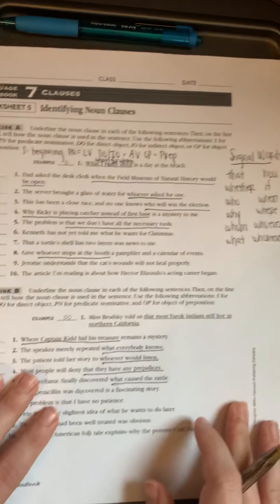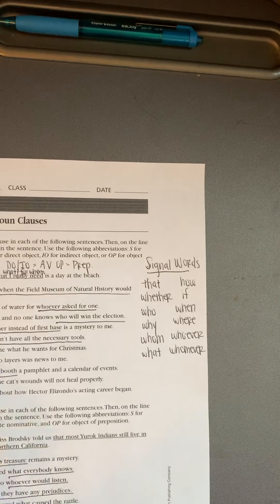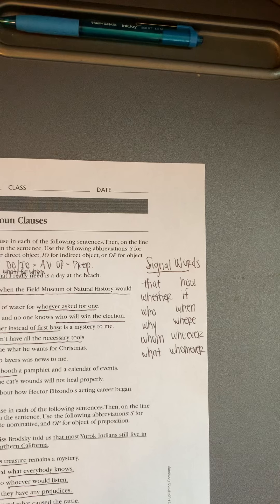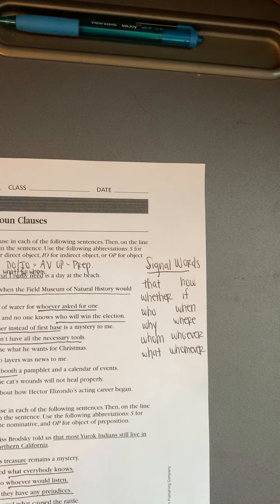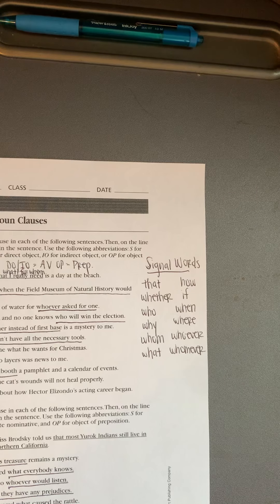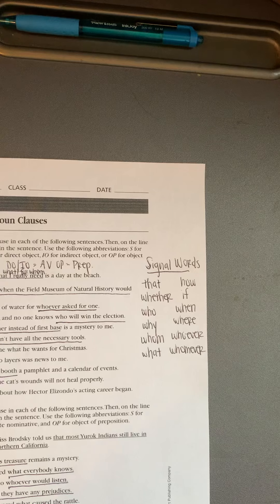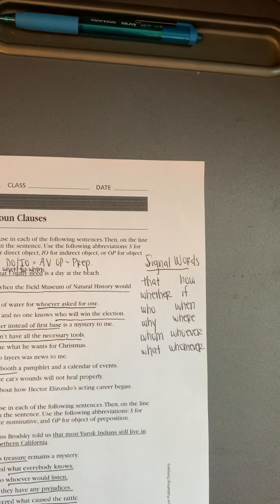10th Grammar - Worksheet 5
Finding and identifying noun clauses